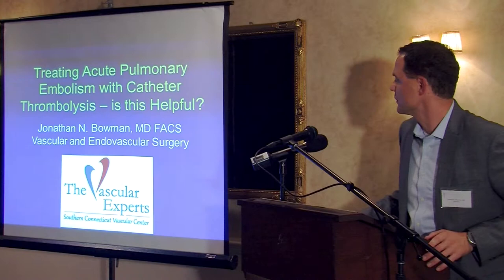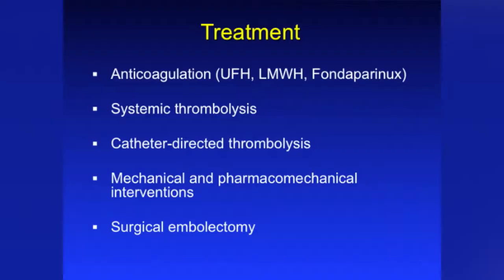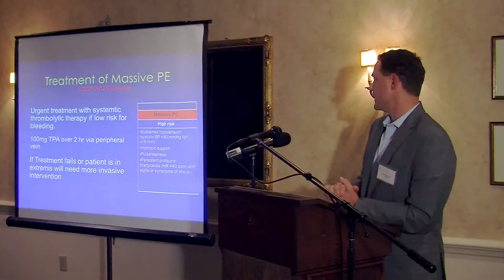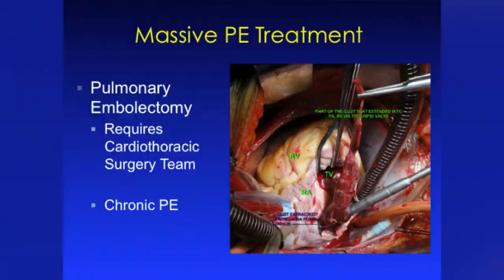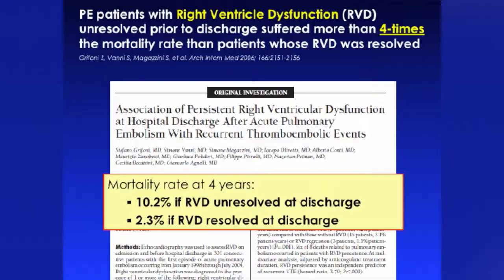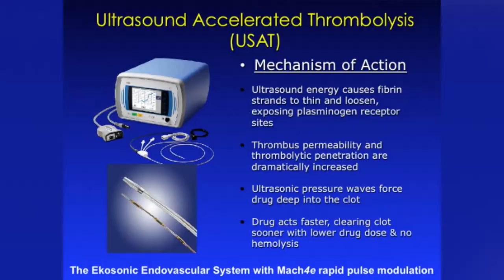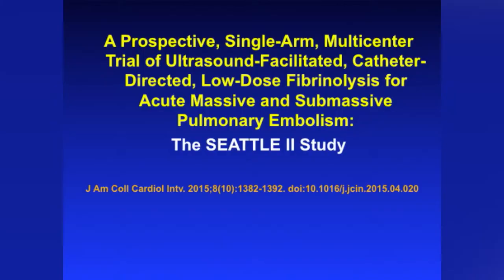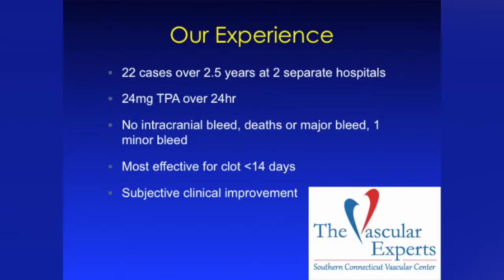Jonathan N. Bowman, MD, FACS: Treating Acute Pulmonary Embolism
Treating Acute Pulmonary Embolism with Catheter Thrombolysis - Is this Helpful?

Presented at Vascular Health Forum Events:
October 22, 2015 at Stonehenge Restaurant in Ridgefield, CT

Event: Big Changes in the Treatment of Venous Disease
Are You Up to Date?